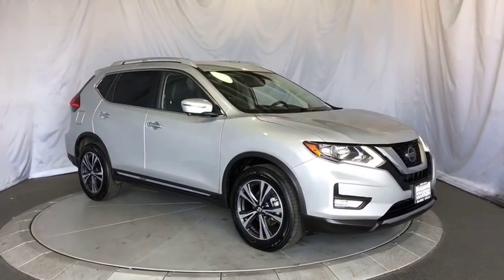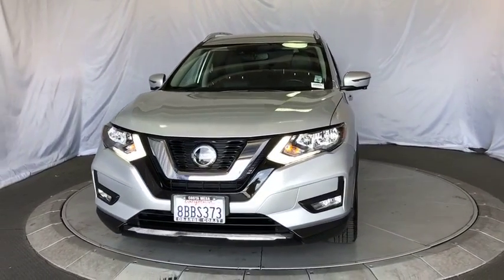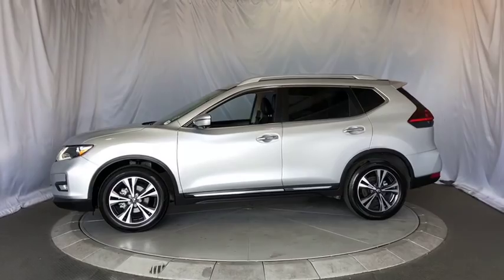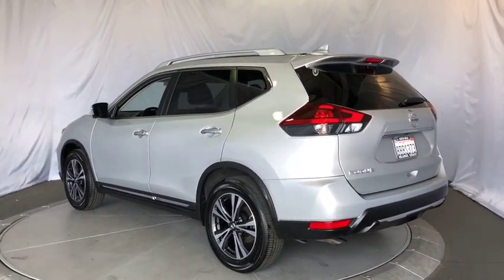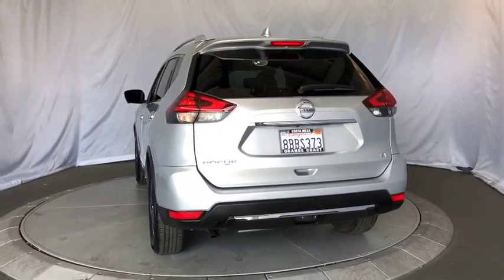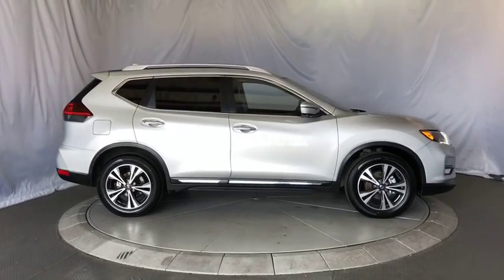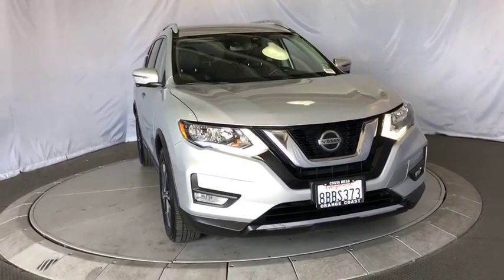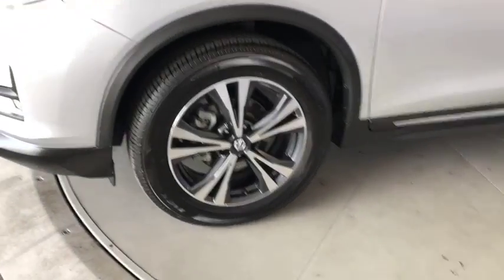2018 Nissan Rogue Costa Mesa, Huntington Beach, Irvine, San Clamente, Anaheim, CA RN2858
Brilliant Silver Used 2018 Nissan Rogue available in Costa Mesa, California at Orange Coast Nissan. Servicing the Huntington Beach, Irvine, San Clamente, Anaheim, CA area.

CARFAX One-Owner. Clean CARFAX. Silver 2018 Nissan Rogue SL FWD CVT with Xtronic 2.5L I4 DOHC 16VThis is a 2018 Rogue in Silver with Charcoal interior. Recent Arrival! 33/26 Highway/City MPGAwards:* ALG Residual Value AwardsWe choose to take the stress out of the purchasing process. We work with third party sites to determine what is a fair price for our customers to ensure you will be happy with your buying experience. At Orange Coast Nissan our commitment to your peace of mind is our #1. Shop Easy, Drive Happy!